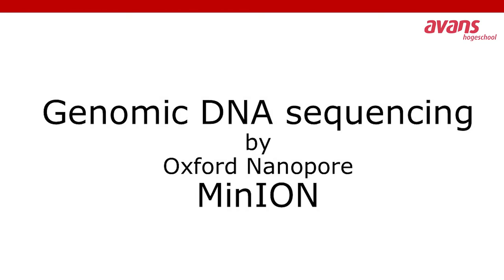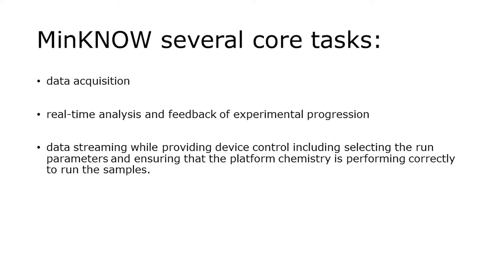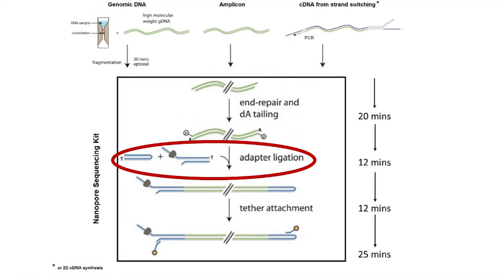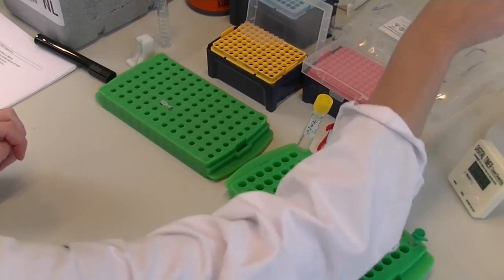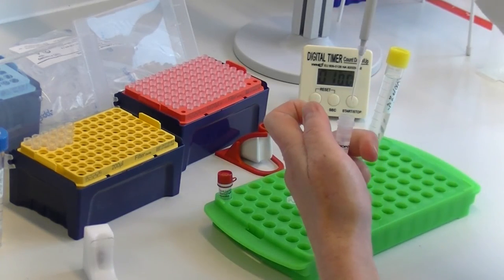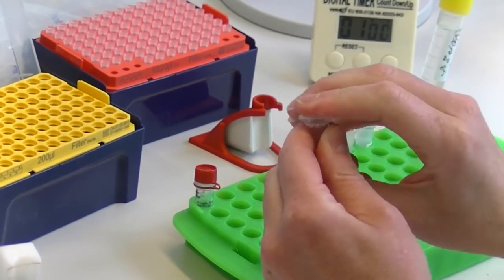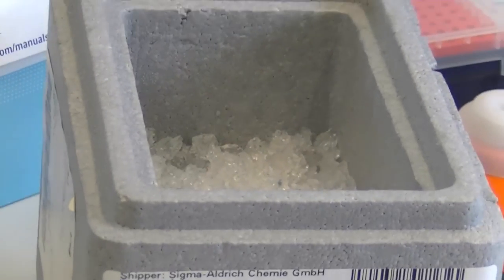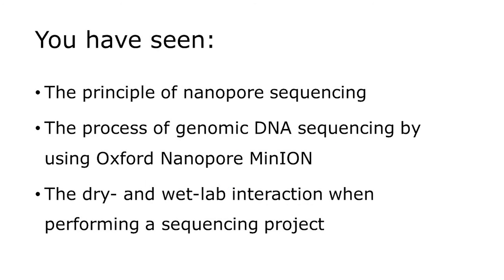GTN Smorgasbord - Day 5 - Genomic DNA sequencing by Oxford Nanopore MinIon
Speaker: Miaomiao Zhou
Captions: Saskia Hiltemann